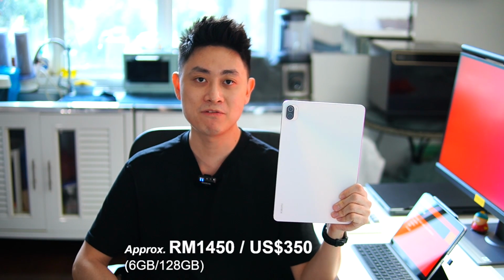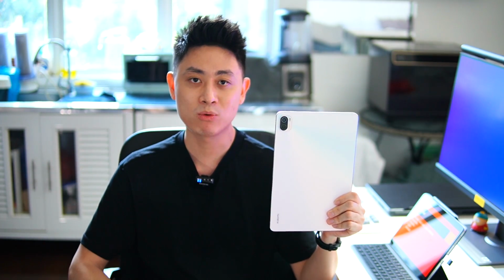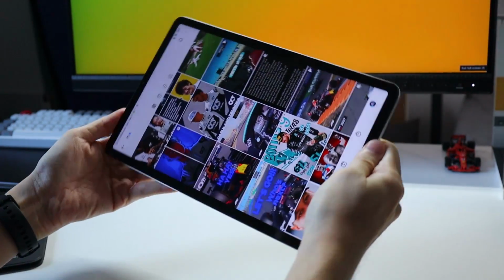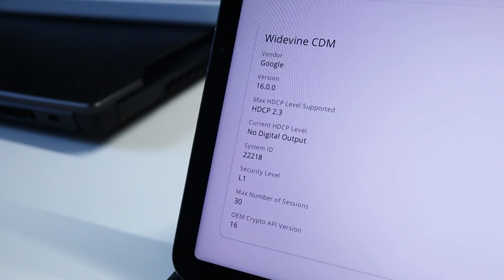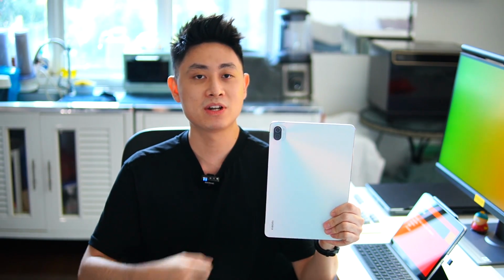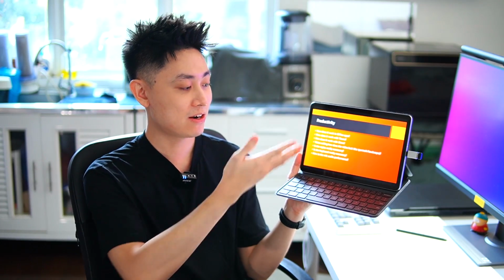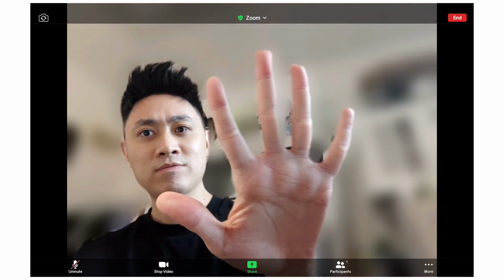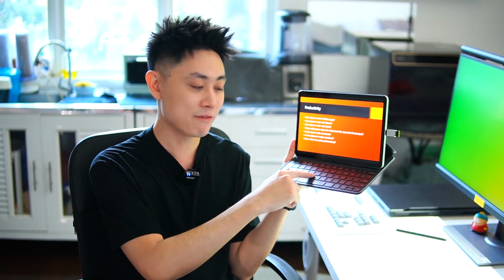Xiaomi Mi Pad 5: FINAL LONG TERM REVIEW! MIUI Bugs? Lags? Any Regrets?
Been using the Mi Pad 5 for 2 weeks now and got to know the tablet a little more. Here's a few more things I uncovered over the process.

0:00 - Introduction
0:47 - MIUI on Mi Pad 5
1:33 - Display and Social Media Test
2:23 - YouTube and Netflix Test
3:36 - Gaming Feedback
4:09 - Productivity Test
5:00 - Video Calling Test
5:30 - Mi Pad 5 Keyboard
6:07 - Xiaomi Smart Pen
6:50 - Conclusion